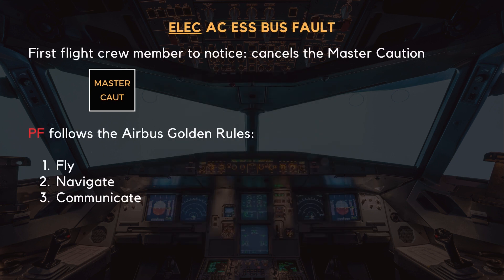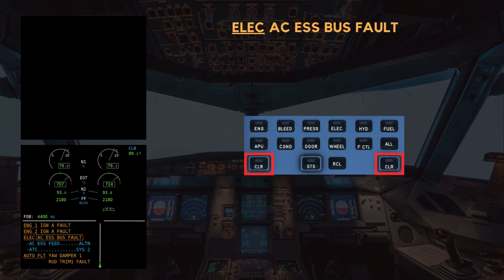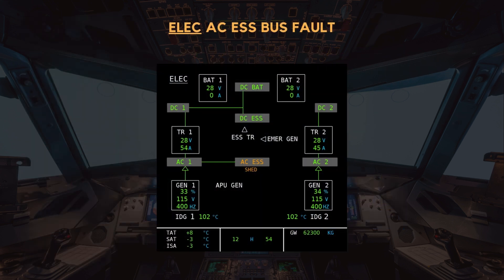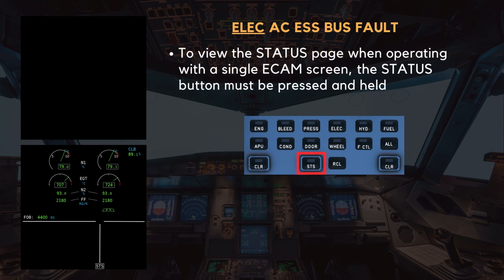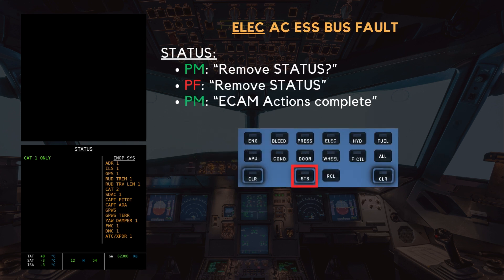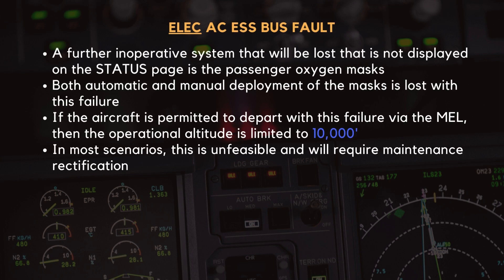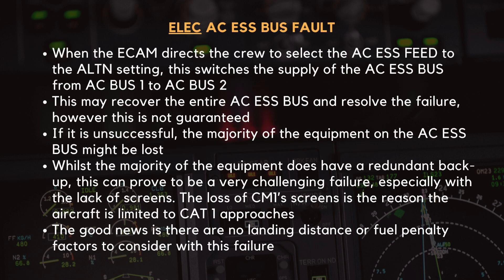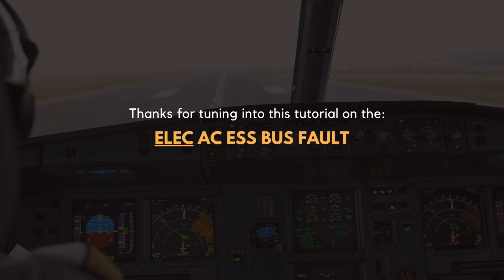A320 ECAM - AC ESS BUS FAULT | A320 Electrics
Today, we’ll be diving into the AC ESS BUS FAULT ECAM procedure.